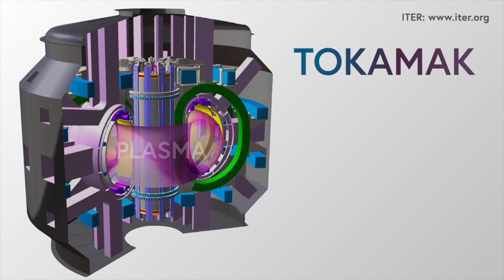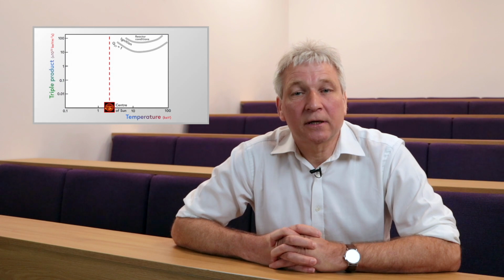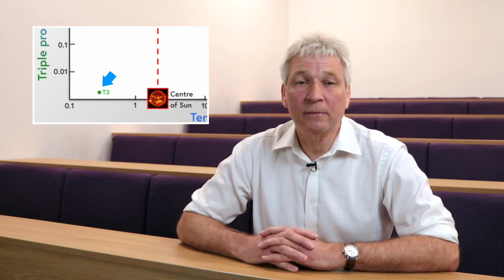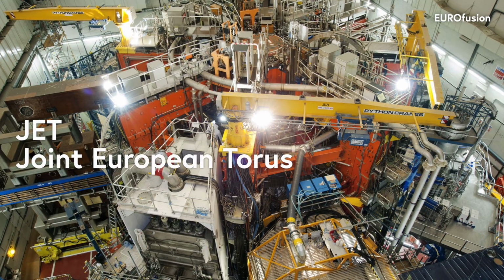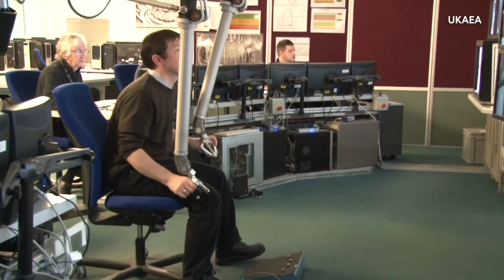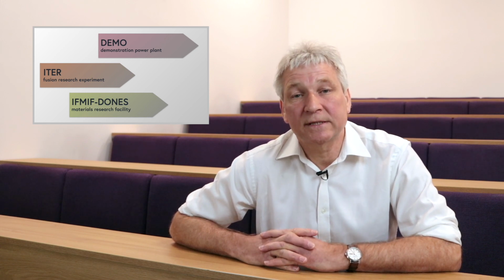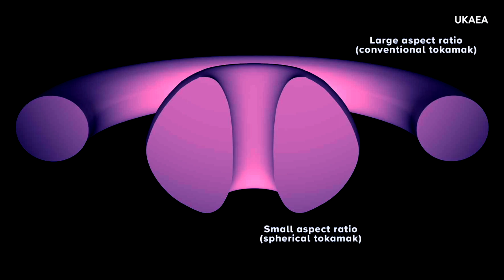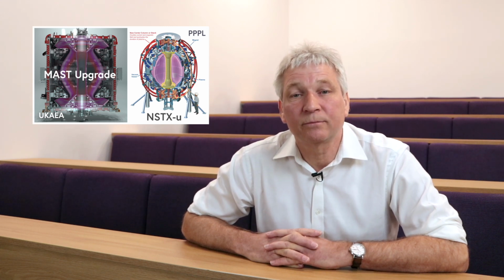The next STEP for fusion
How much progress have we made towards using fusion to generate electricity? Professor Howard Wilson gives a brief history of fusion experiments to date, and gives some exciting insights as to what the future may hold.

00:00 Introduction
00:17 ITER and JET
00:58 Fusion Triple Product
01:31 Progress of Fusion
02:54 DEMO
03:27 STEP
04:10 MAST-U